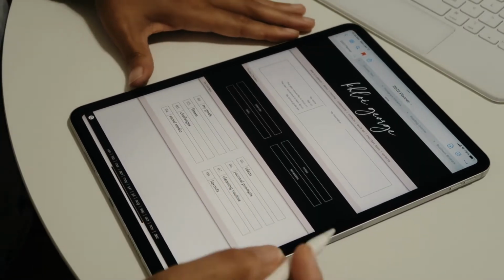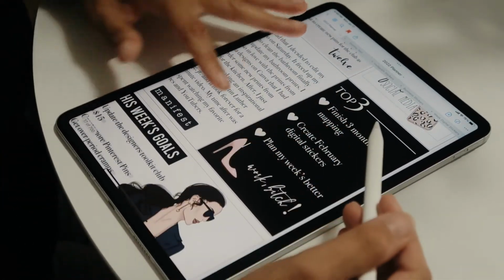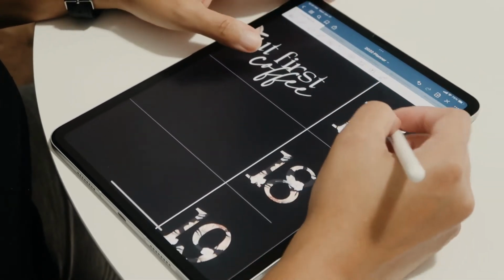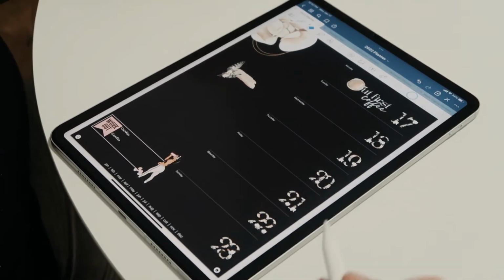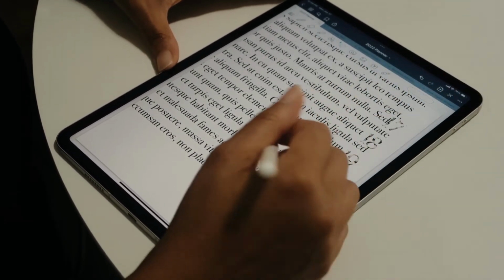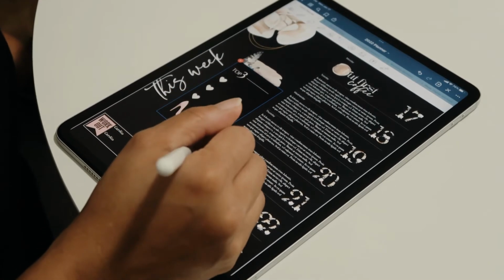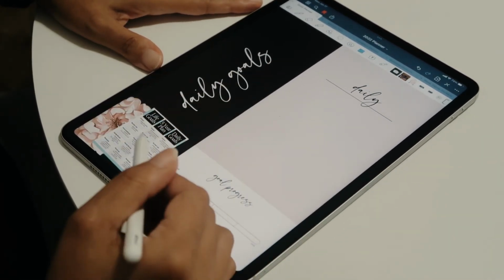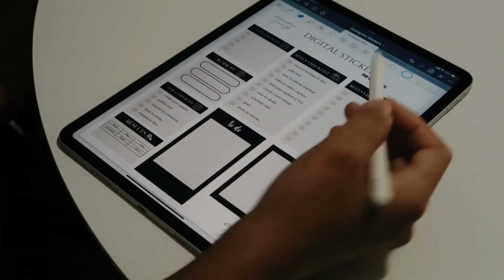Digital Plan With Me | GoodNotes January Plan 2022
JANUARY DIGITAL PLAN WITH ME | Digital Plan With Me

Welcome back :) Today I walk you through how I set up my weekly digital planner pages. Stickers mentioned can be found on my Etsy shop.

Etsy Shop